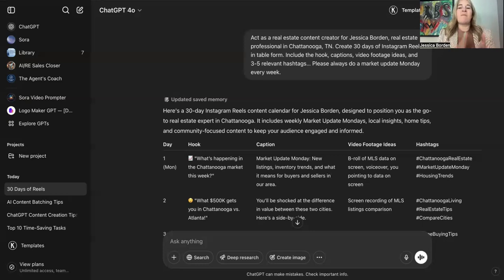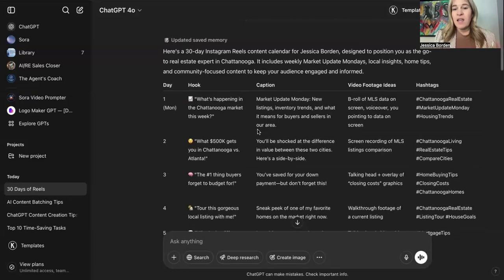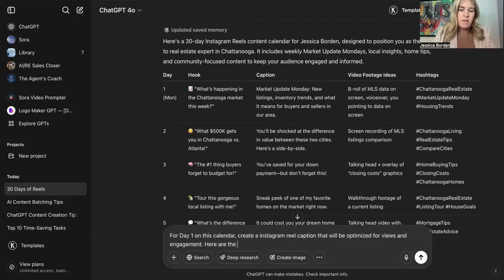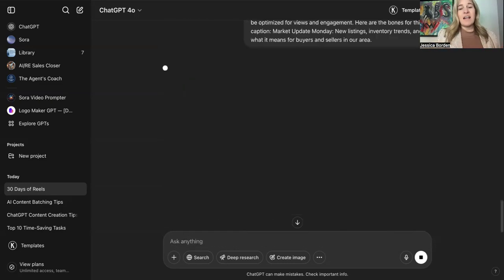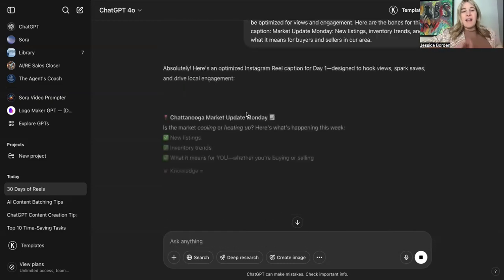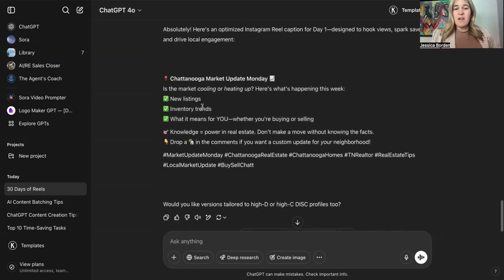I Use This ChatGPT Prompt to Plan a Month of Instagram Reels—Here’s How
📱 Real estate agents, if you’re struggling to stay consistent on Instagram—this is your game-changer.

In this video, I’ll walk you step-by-step through how I use ChatGPT to batch 30 days of Instagram Reels content in less than an hour.
From hooks and captions to B-roll ideas and hashtags—this AI prompt does it all.

👇 Grab the exact prompt here:
🧠 The Content Calendar ChatGPT Prompt:
“Act as a real estate content creator for [your name here], real estate professional in [your city here]. Create 30 days of Instagram Reels in table form. Include the hook, captions, video footage/B-roll ideas, and 3-5 relevant hashtags.”

✨ BONUS Prompt for optimized captions included!